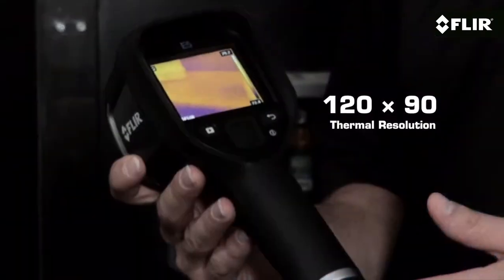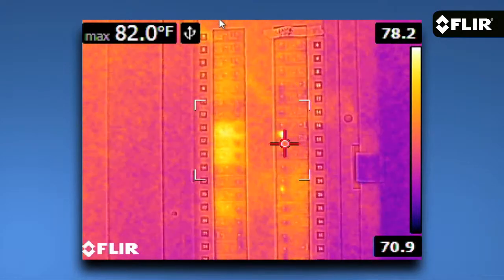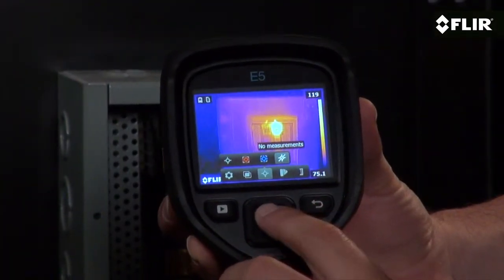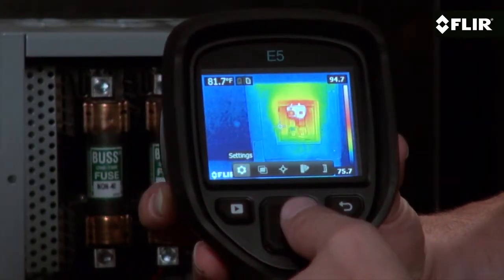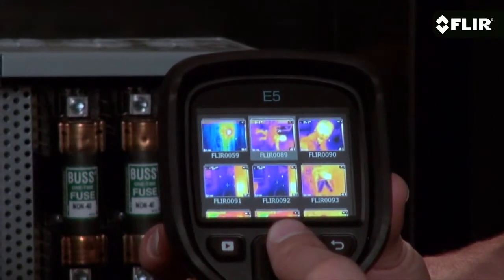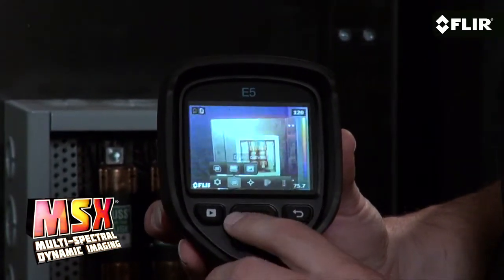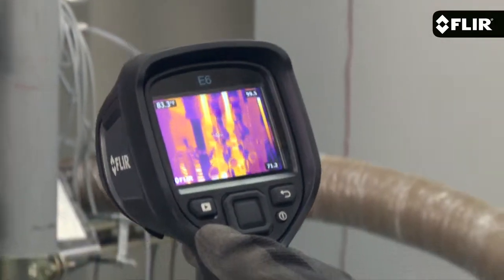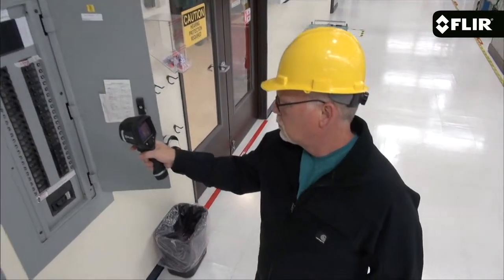FLIR E4 Thermal Imaging Infrared Camera | Instrumart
The FLIR E4 thermal imaging infrared camera is the first true thermal camera with a list price under $1000. Loaded with features, including FLIRs Multi-Spectral Dynamic Imaging (MSX) technology, the E4 brings high quality thermal imaging as well as point and shoot simplicity to energy auditors, building inspectors, electrical contractors, predictive maintenance specialists, HVAC professionals, insulation contractors, and many more.